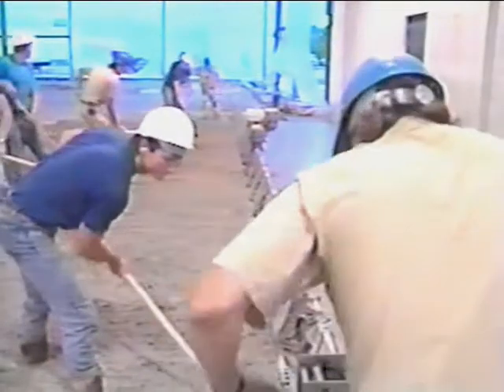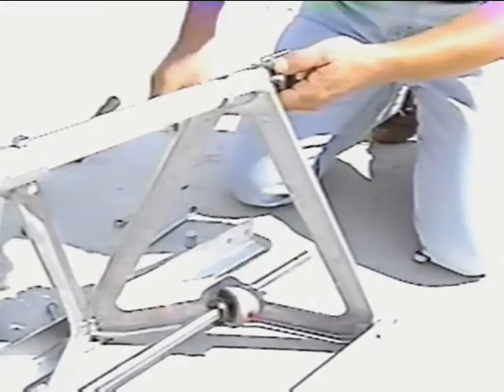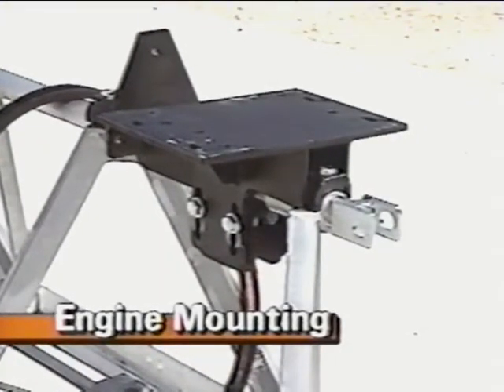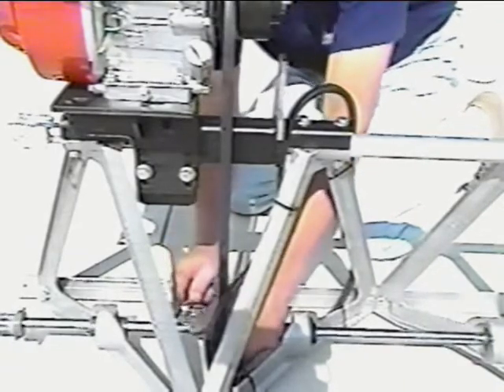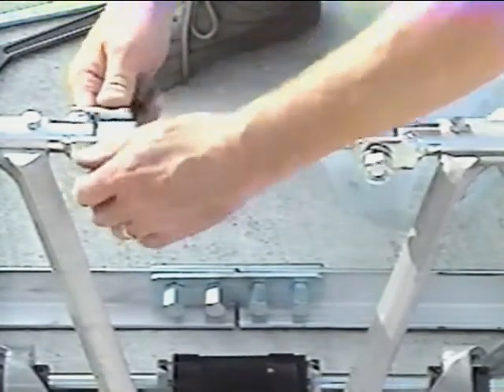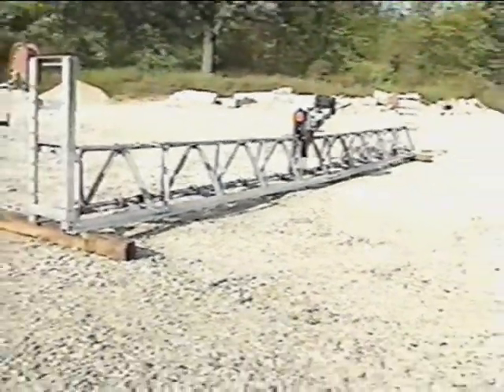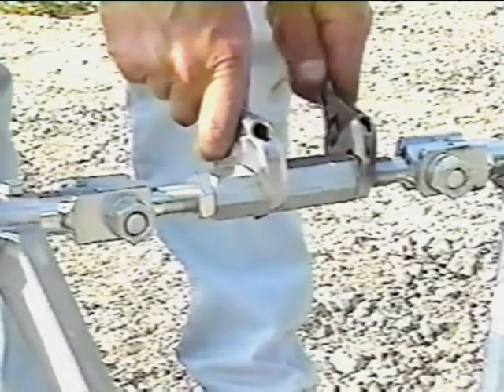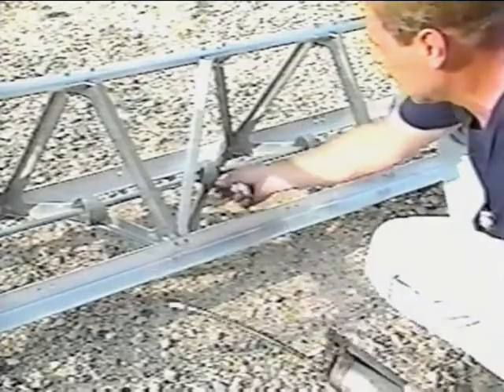Blitzscreed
Blitzscreed assembly and instruction